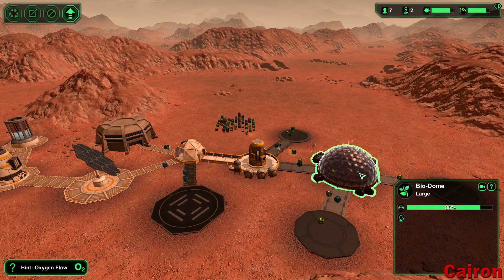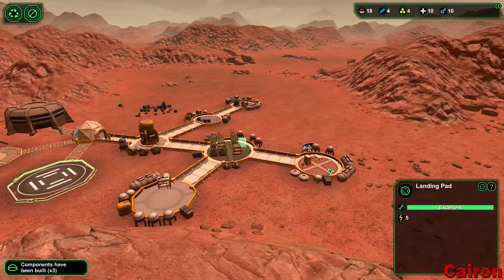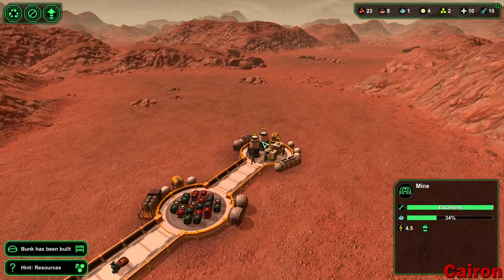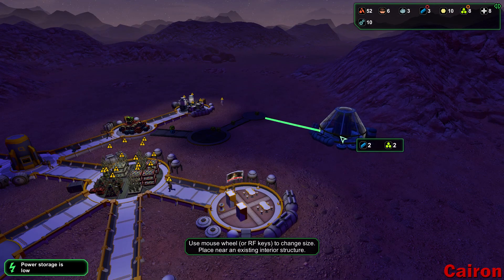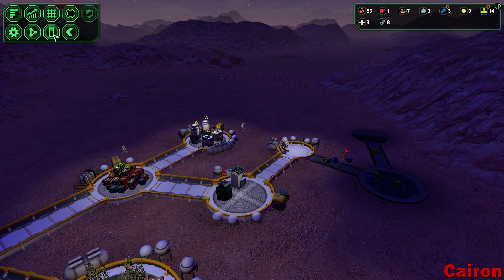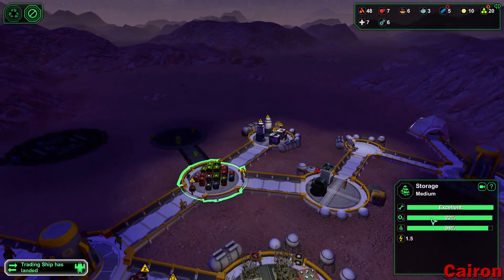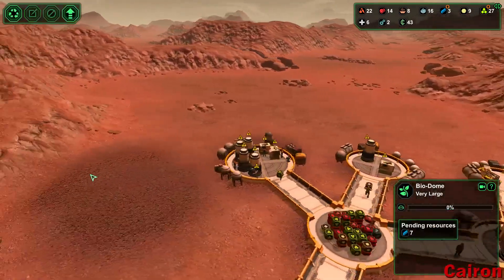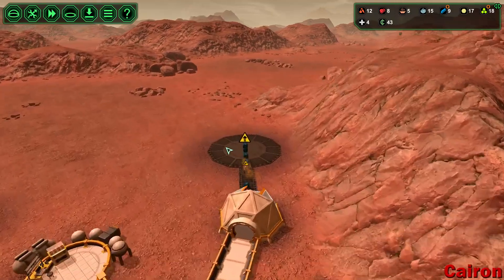Planetbase Achievement Hunter - Class D 3-1